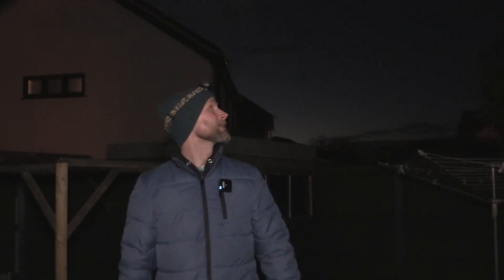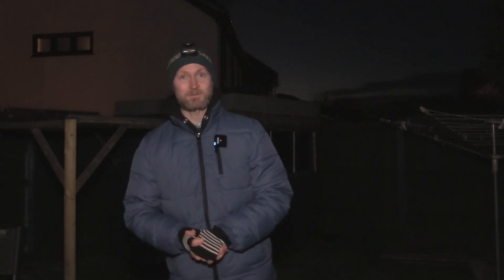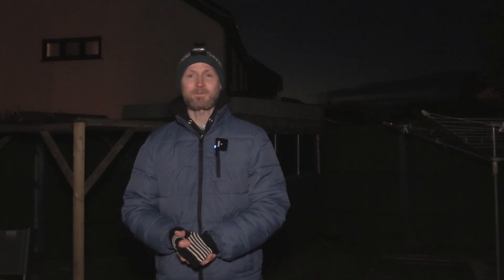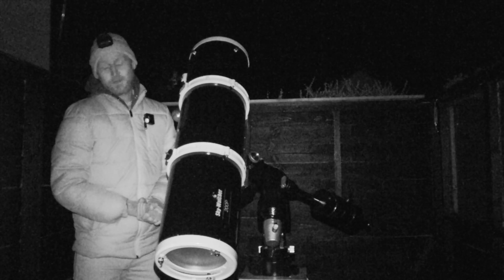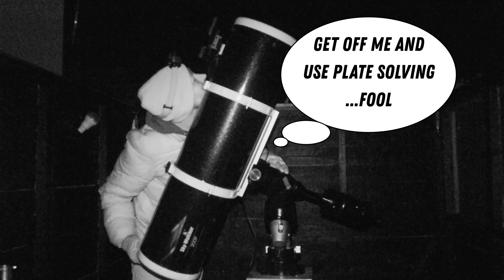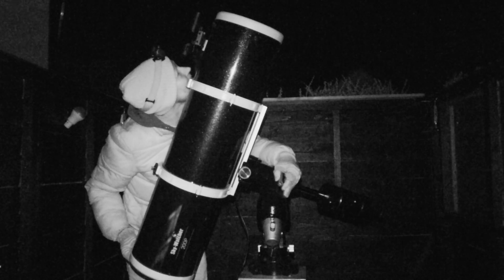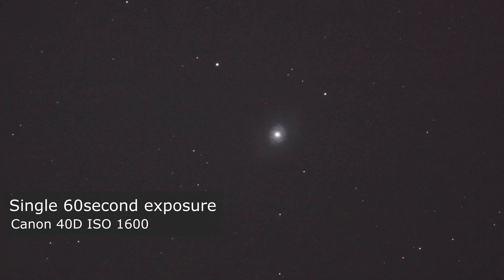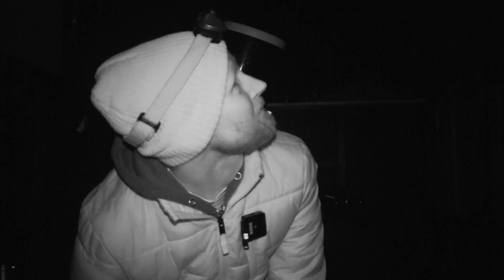Ursa Major Hunting - Basic DSO Imaging.